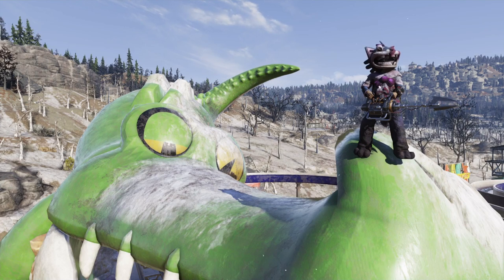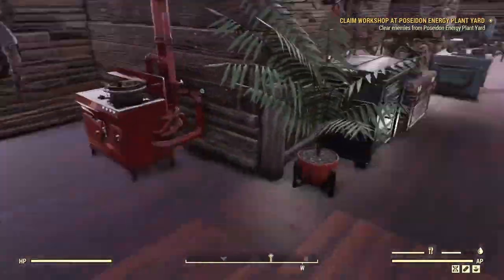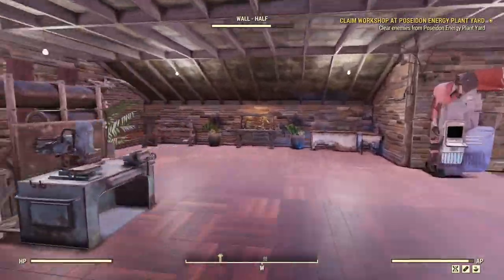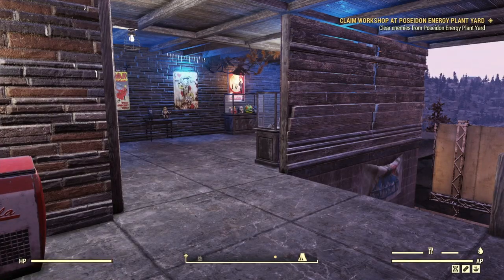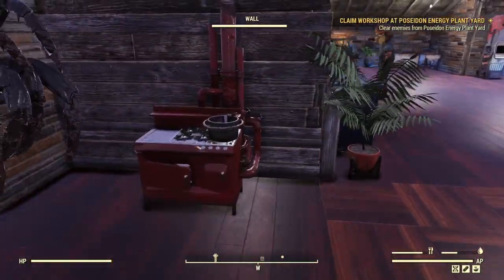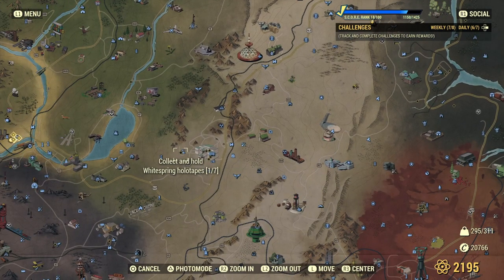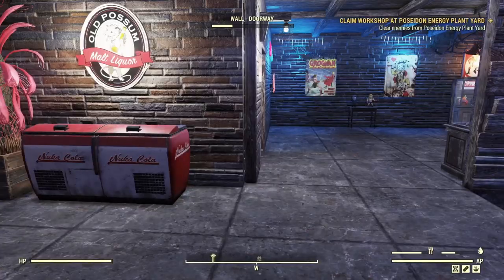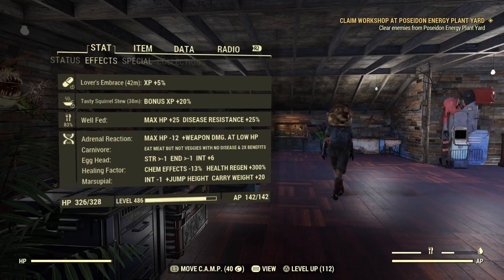Hidden 25% Bonus XP From Cranberry Relish and Tasty Squirrel Stew - Fallout 76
Video of me showing how to get a hidden 25% Bonus XP From Cranberry Relish and Tasty squirrel Stew.